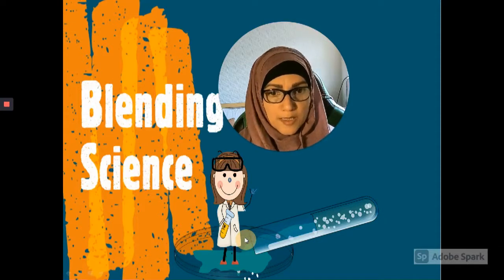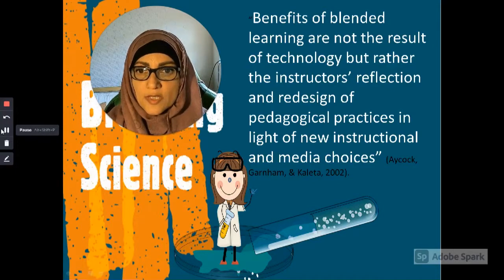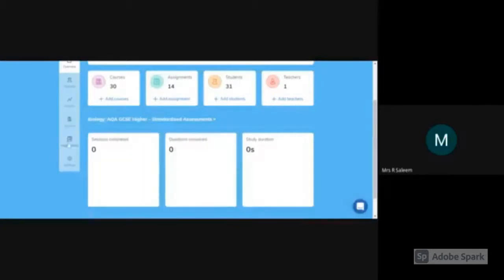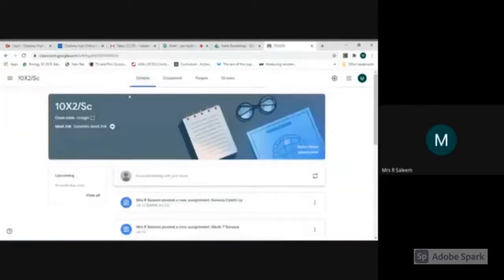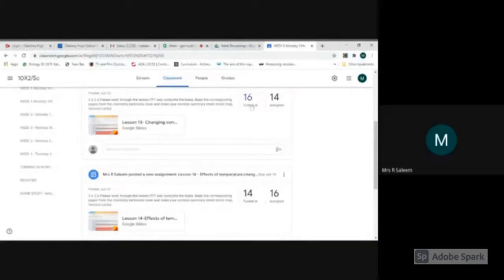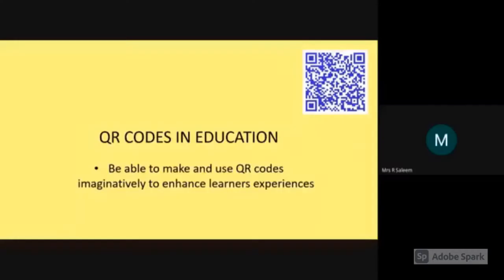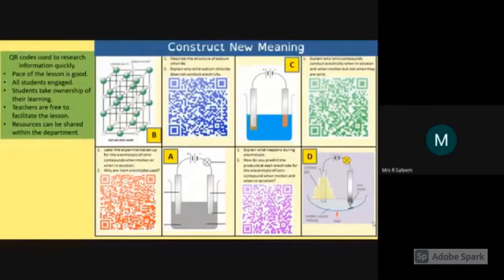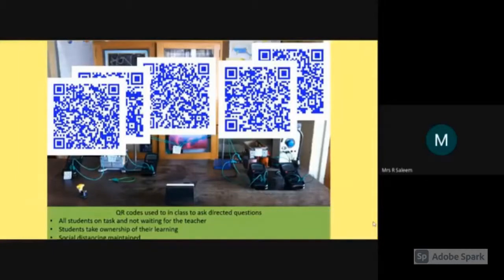Blending Learning in Science